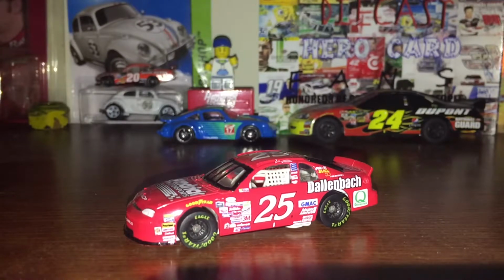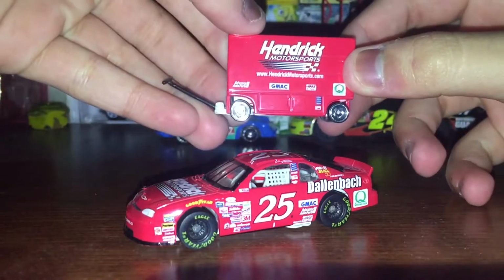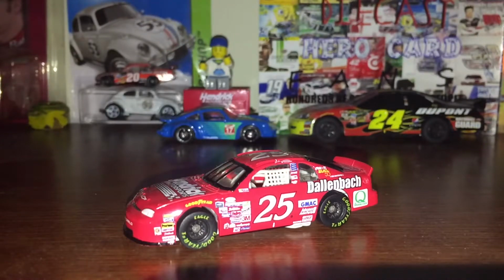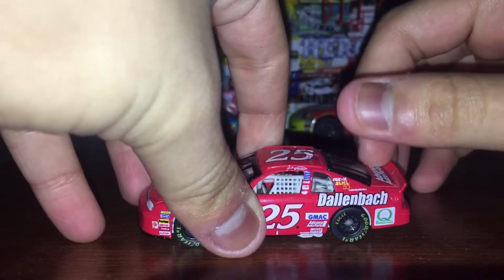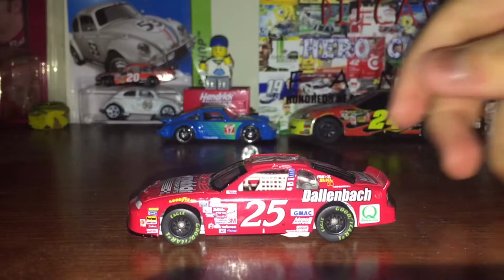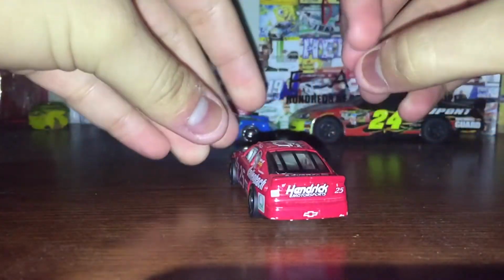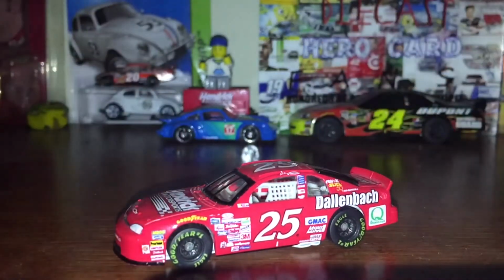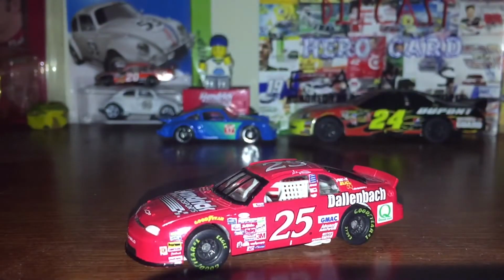NASCAR Diecast Review: Wally Dallenbach's 1999 Youth Chevy Monte Carlo